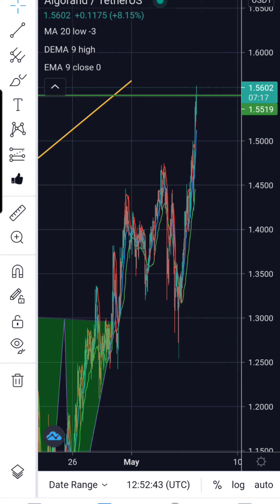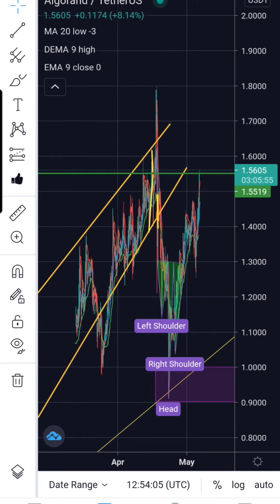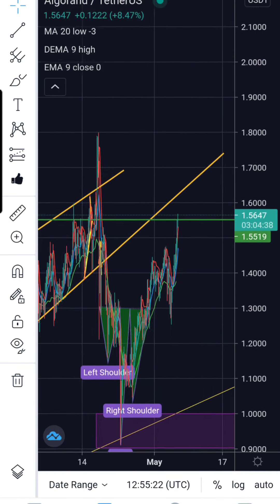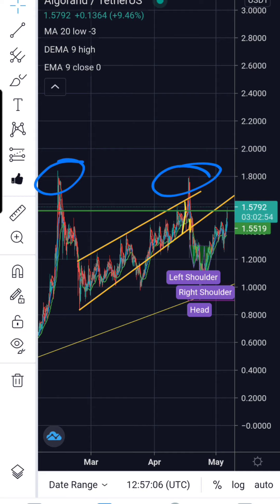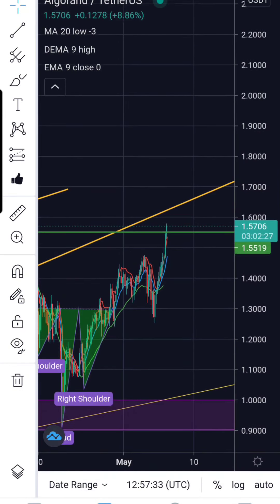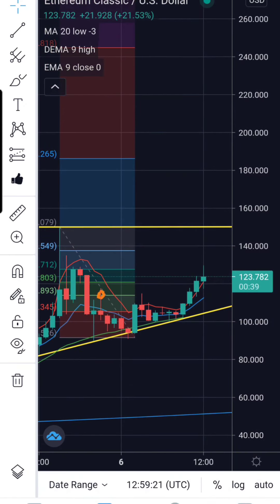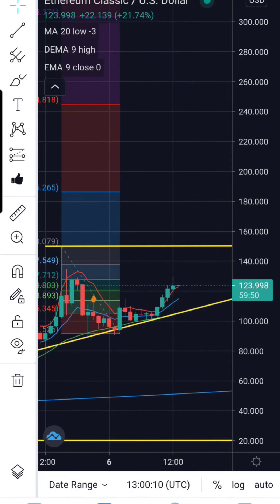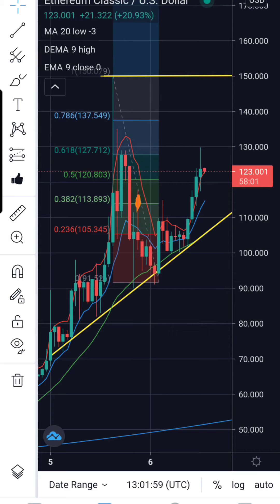ALGORAND BREAKING OUT! ALGO COIN PRICE UPDATE | ETHEREUM CLASSIC TESTING RESISTANCE? NEXT TARGET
BITCOIN: 374o2XcaigcHXR6w5MmKnoZwTMYb2tVqtz

ETH: 0xE628b94AA3df5dcf926Db877E1fea8Bd5BaeF760

CARDANO: addr1v8lmgjdwzswe6k8vrex45rpu0mx2d7cxewemwnn666an5gsmjd73k

ALGORAND: N4PVR7SFSNP2WQVEBD4T3VVZWK53CBNRULJ7UYHXLNCGUJOSDIBEXP7OK4